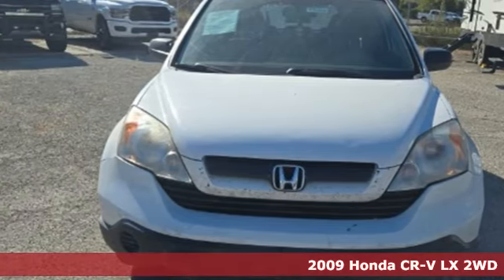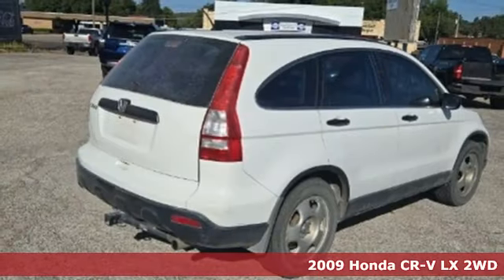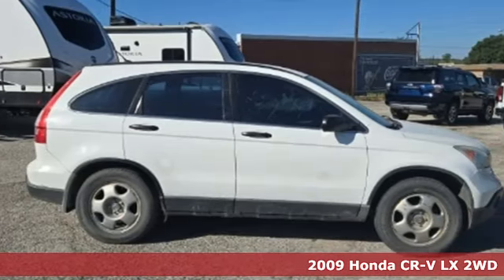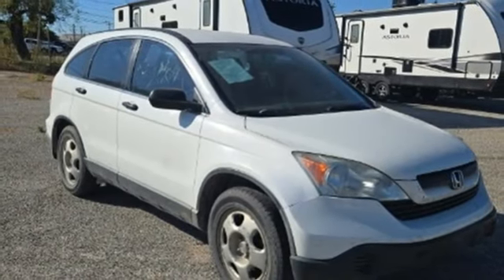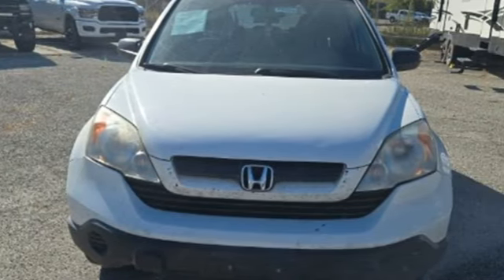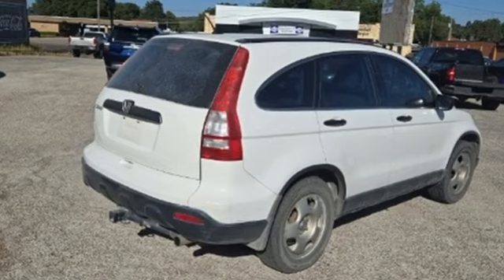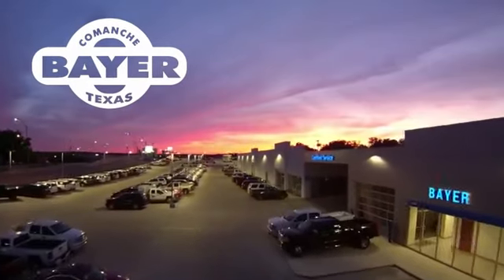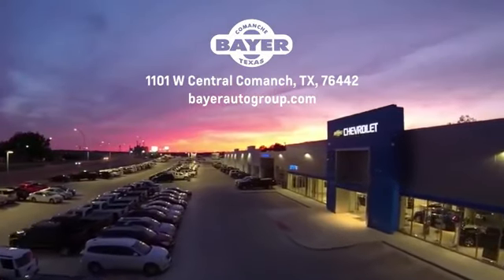Used 2009 Honda CR-V Comanche Brownwood, TX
Year: 2009
Make: Honda
Model: CR-V
Trim: LX
Engine: 2.4L I4 DOHC 16V i-VTEC
Transmission: 5-Speed Automatic
Mileage: 217059
Stock #: B3454
VIN: 3CZRE383X9G700071

Address:
714 E Central